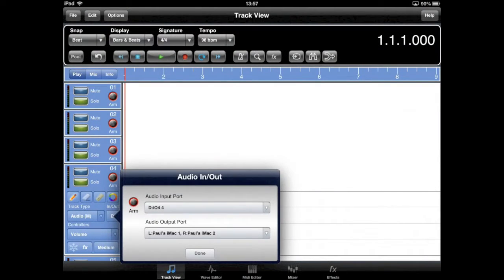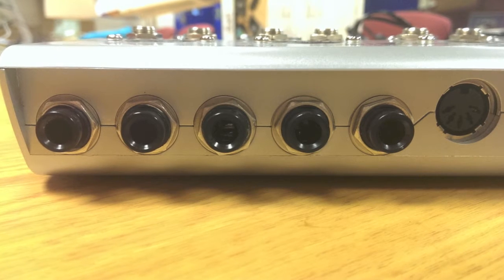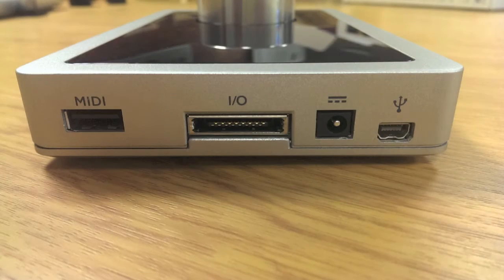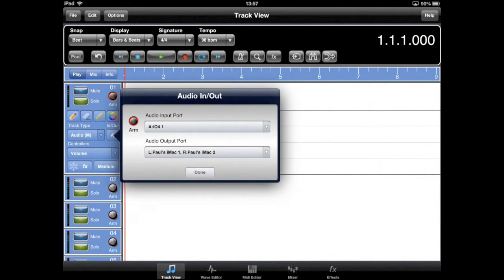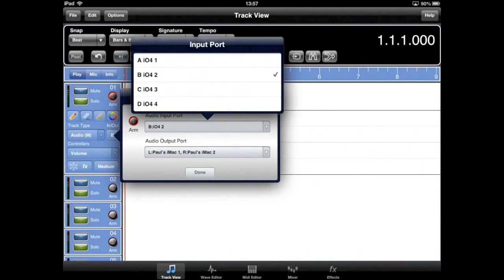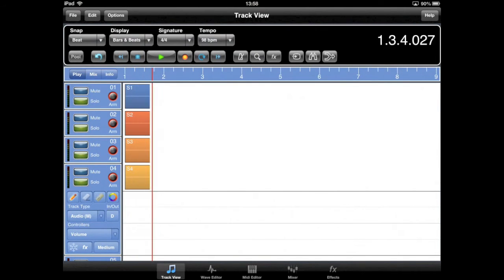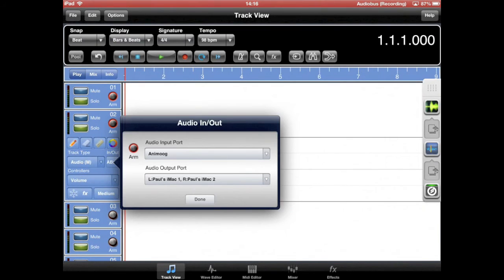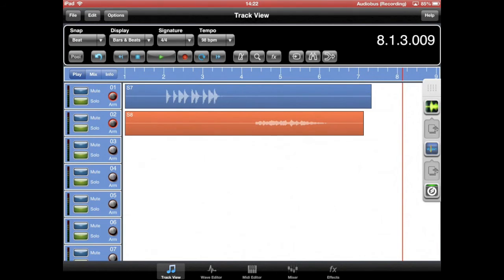Simultaneous MultiTrack Recording with Meteor DAW for iPad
A Tutorial demonstrating how to use Meteor Multitrack Recorder and AudioBus on the iPad to create recording using multiple Inputs and Outputs for simultaneous multitrack recording  and the Interfaces you can use to achieve it including the Alesis iO4 and the Apogee Duet.